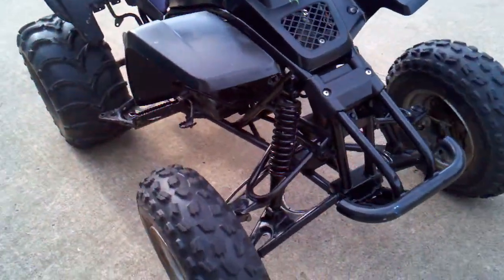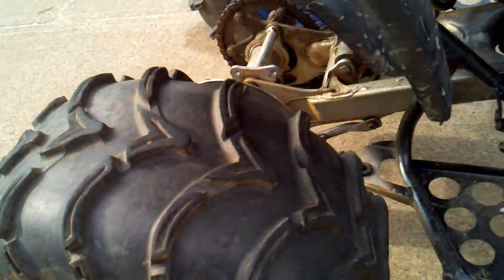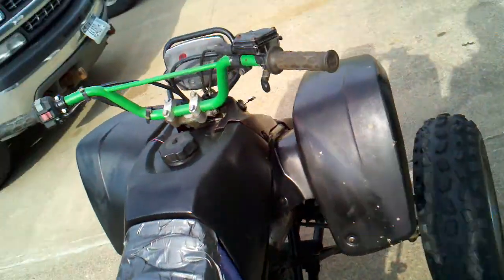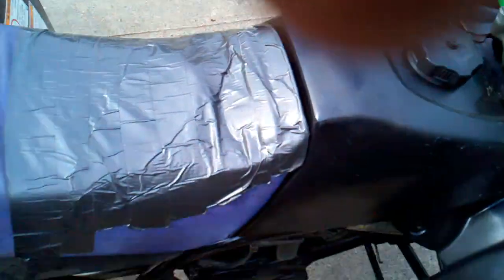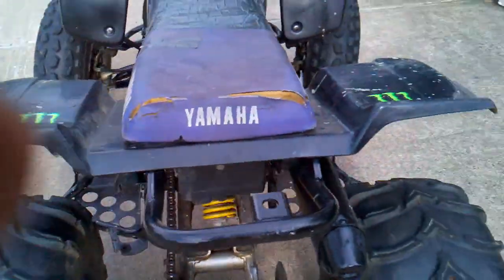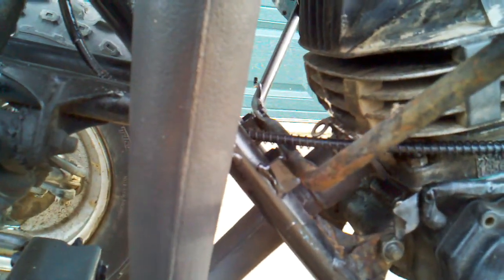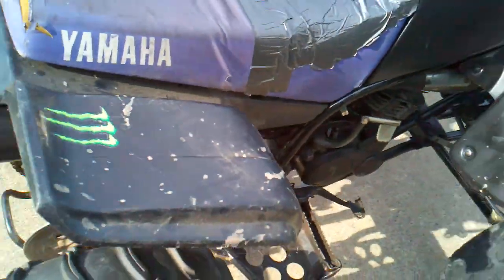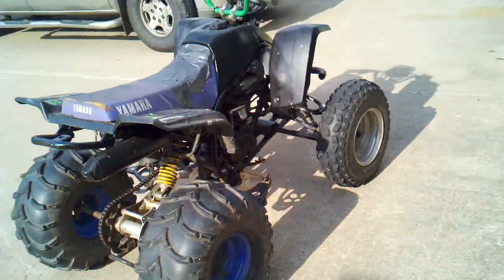94 Yamaha Blaster DG Exhaust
just a quick vid of my new blaster i got. heres a list of parts that i couldnt remeber on the spot in the vid: DG full exhaust, Hot Rods crank and rod, Pro X piston, VForce 3 reeds, EBC clutch (needs to be adjusted) ITP mud lite rear tires...andddd thats it. there will be more more mods, would like to get some holeshots and an fmf exhaust system and maybe bore it out. be watching for future vids.